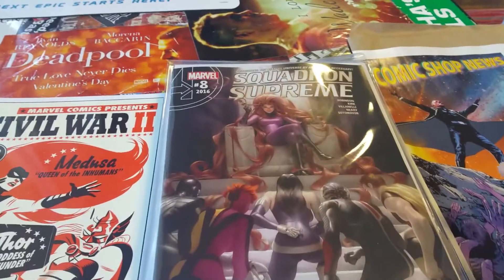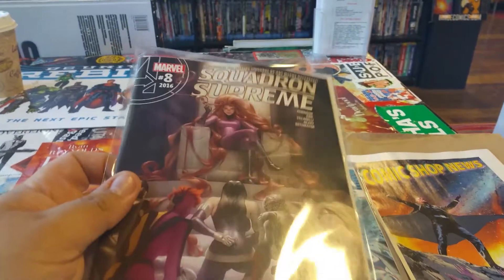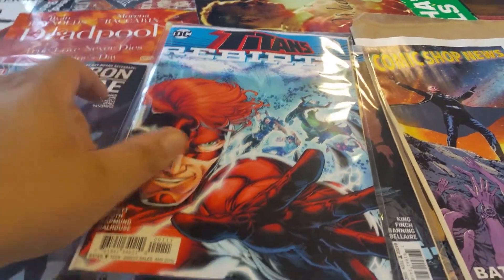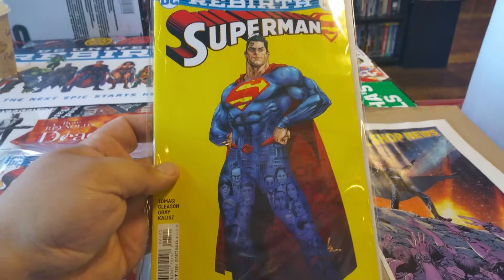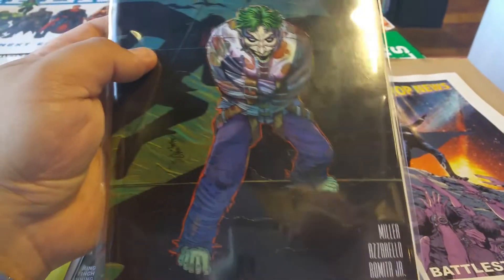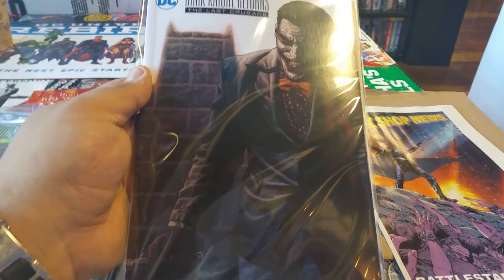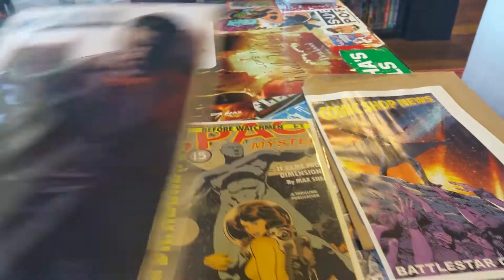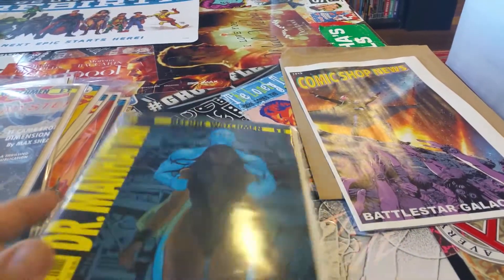New Comic Book Day at Comic Book Jones 6/15/2016